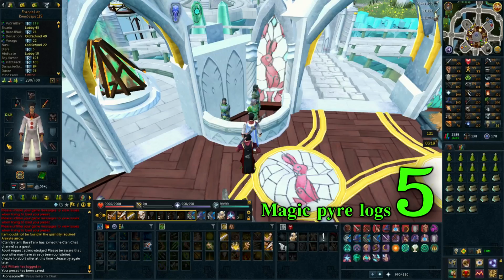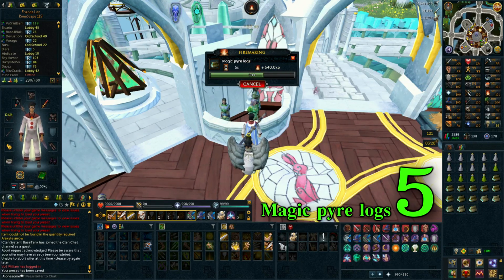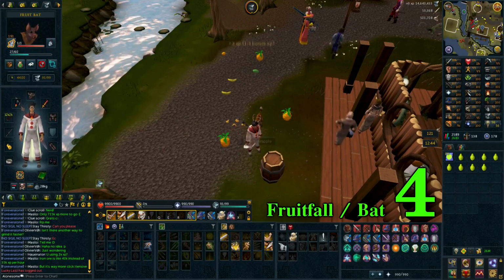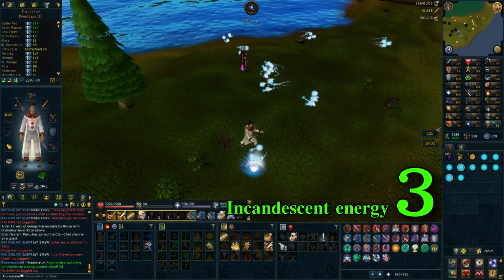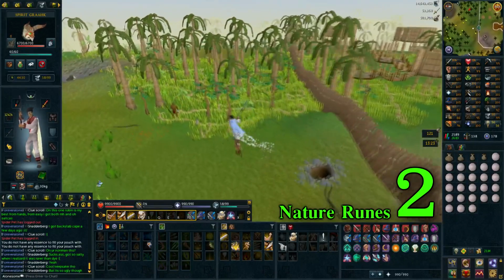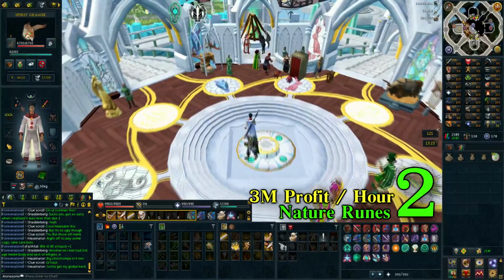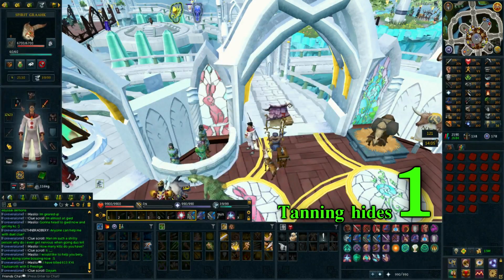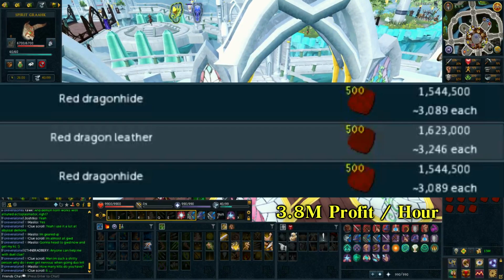Top 5: Skilling Money Making Methods [Runescape 2016]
My Friendchat is : Alonesome

Welcome to another video - Have a good one guys! ( ͡° ͜ʖ ͡°)